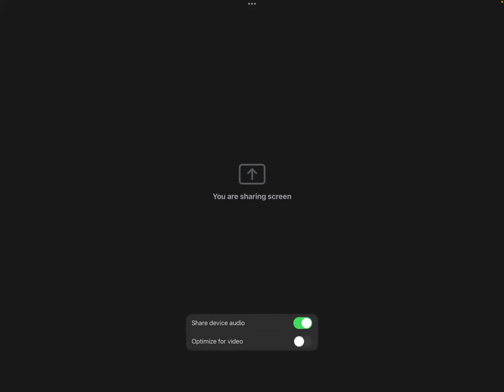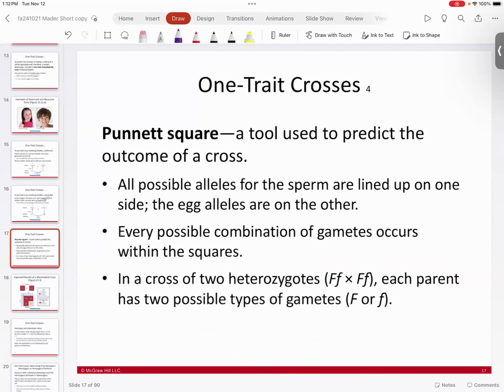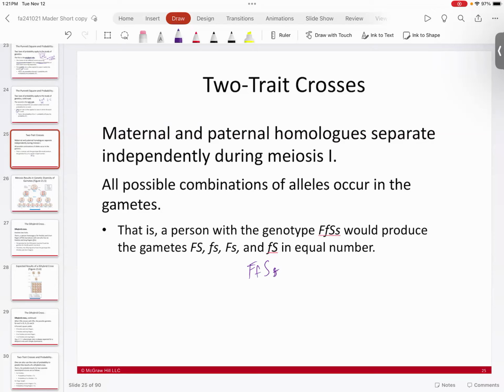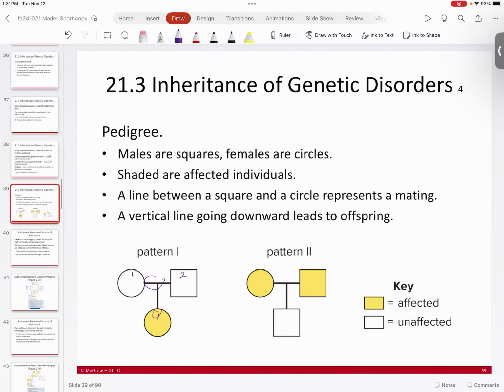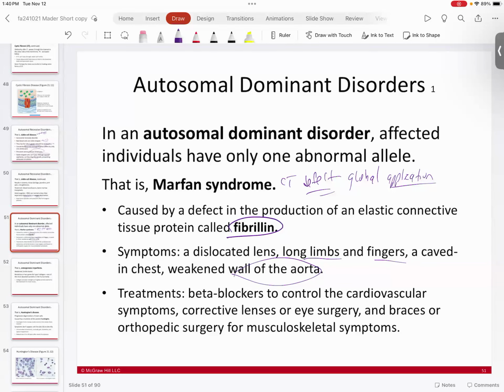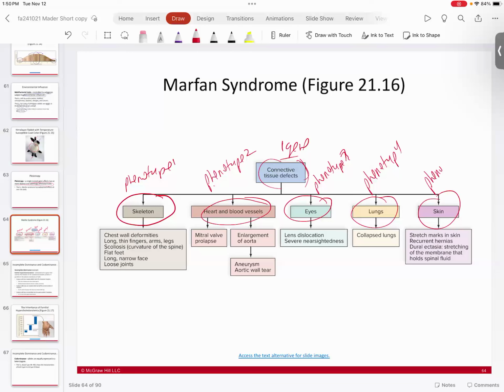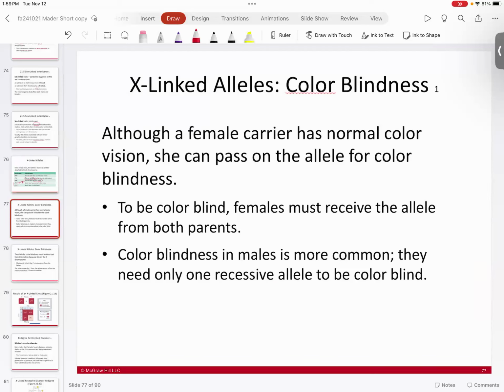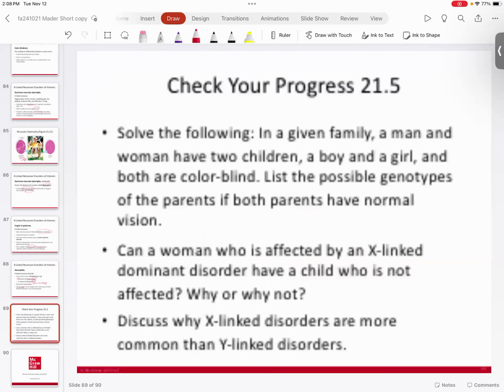GMT20241112 200329 Recording 1920x1440